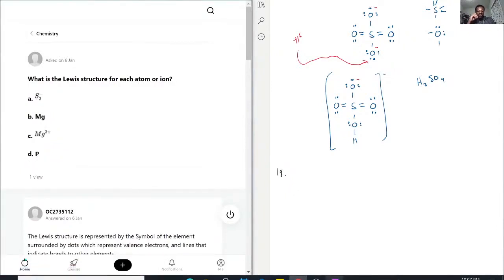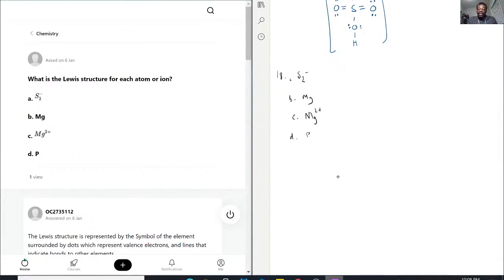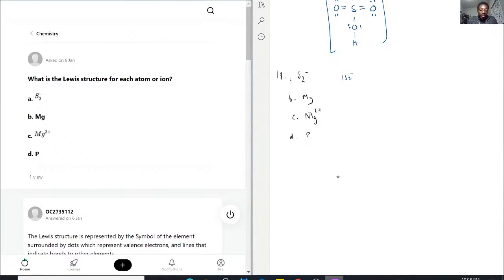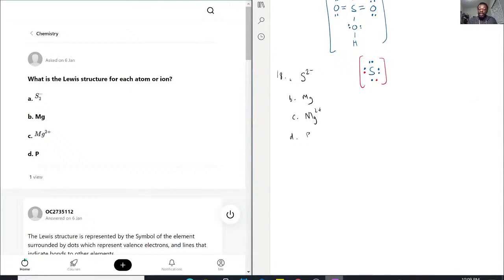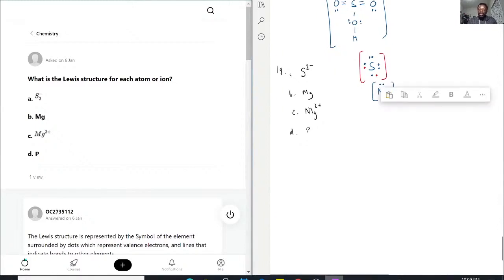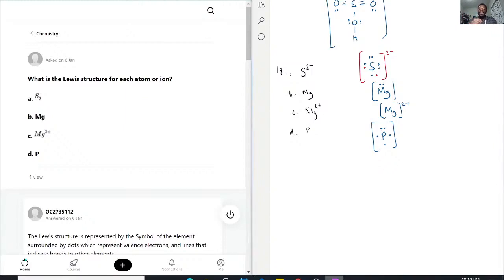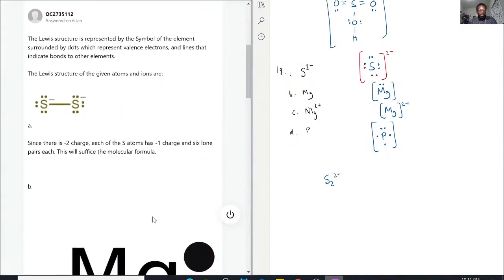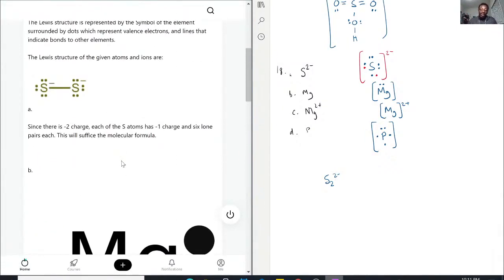What is the Lewis structure for each atom or ion? a b Mg c d P